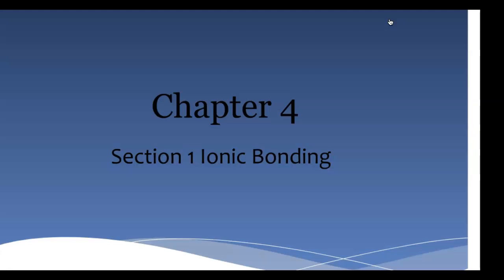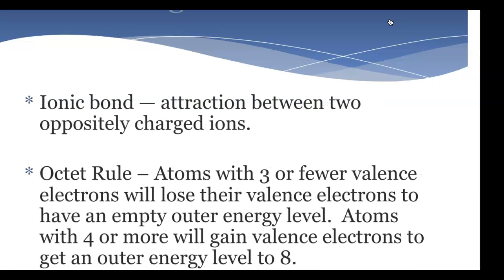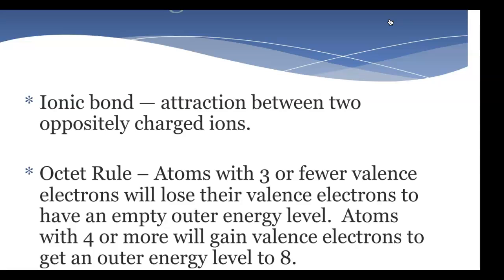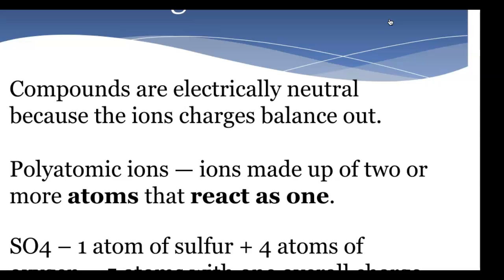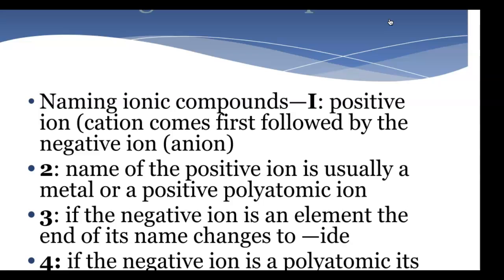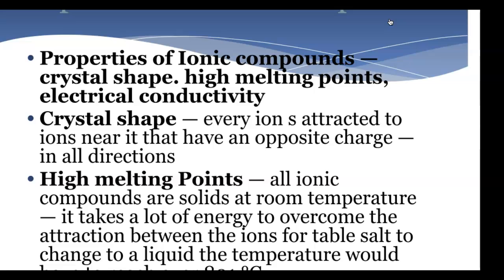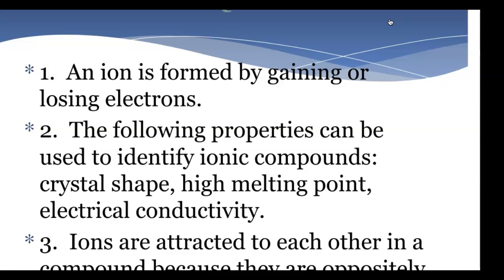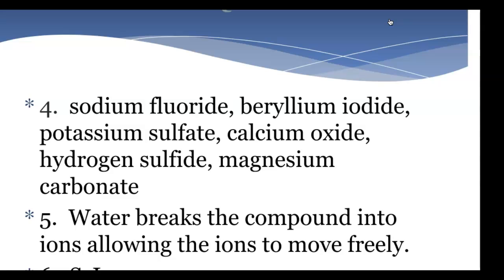Chapter 4 Secion 1 power point ionic bonding